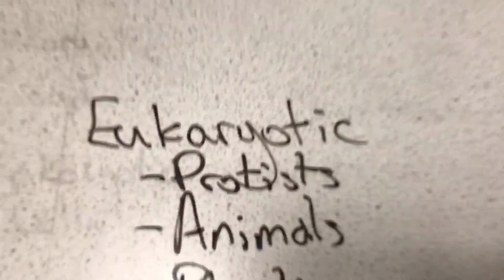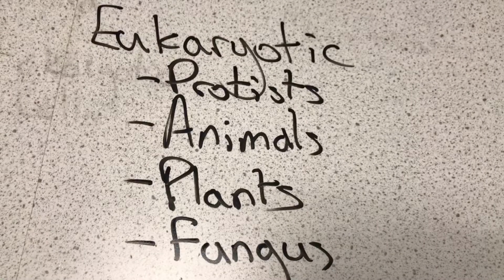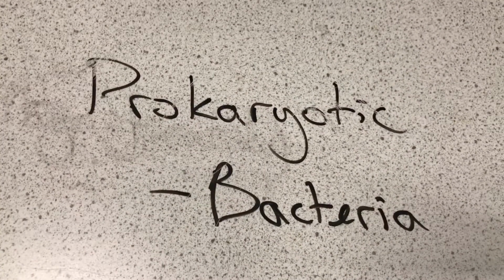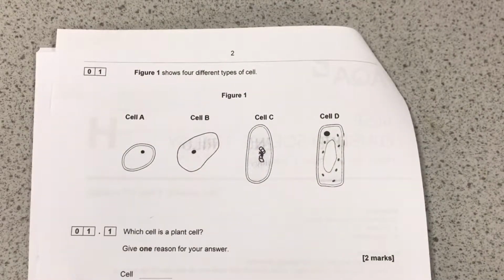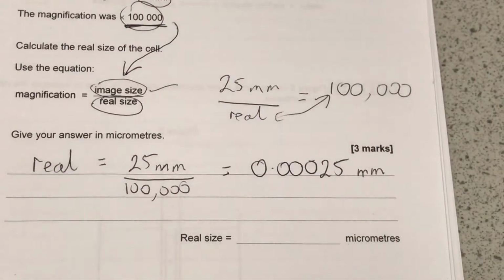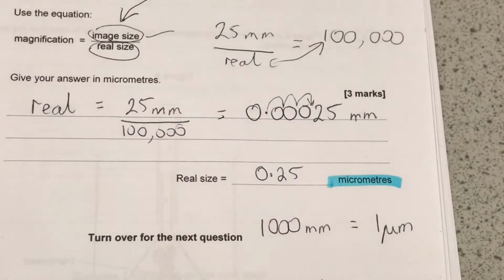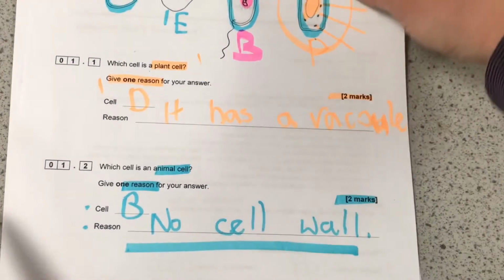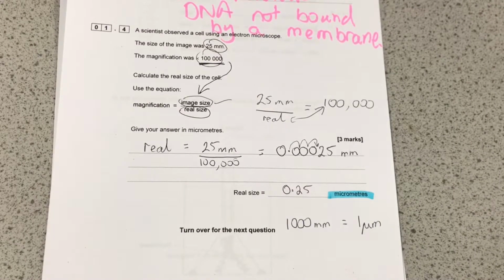Cells & Microscopy (H & F)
A standard demand question on cell types and magnification.